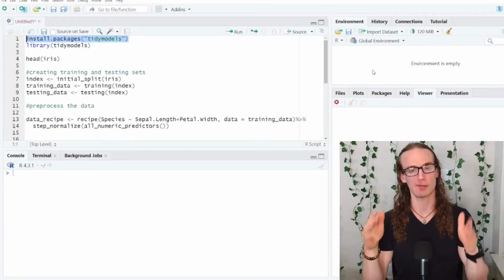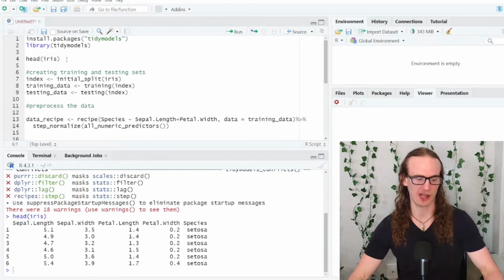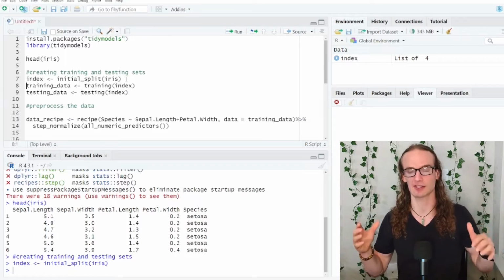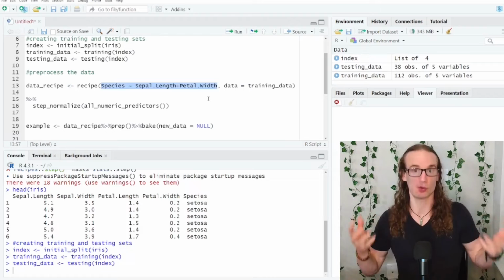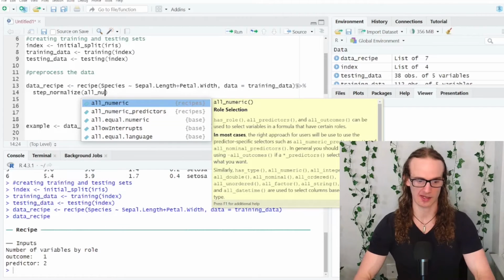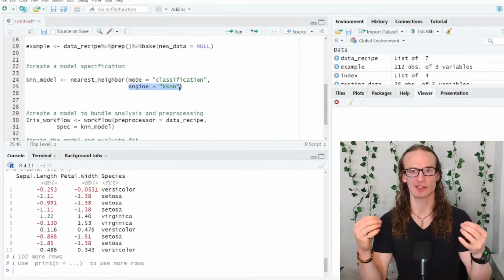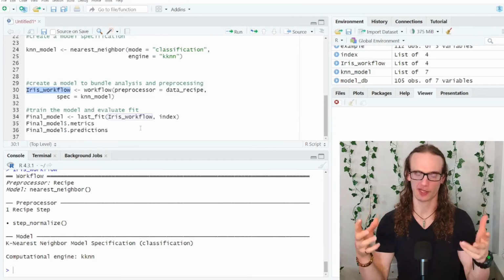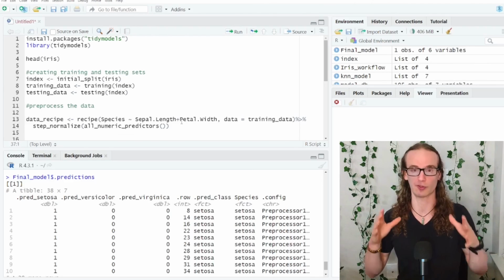Machine Learning Using Tidymodels⚙️ - Beginner's Quick-start Guide!!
Hey everyone and welcome! In this video, you will learn the basics of applying machine learning algorithms to data analysis problems using the Tidymodels framework in the R programming language. We will cover how to "spend your data budget" by creating a testing and training dataset and how to preprocess your data using "recipes." After transforming your data using Tidymodels recipes, you will learn how to easily write machine learning specifications and use a workflow to make machine learning predictions and evaluate the accuracy of your model.

Becoming a channel member helps me continue my work and grants access to exclusive perks!